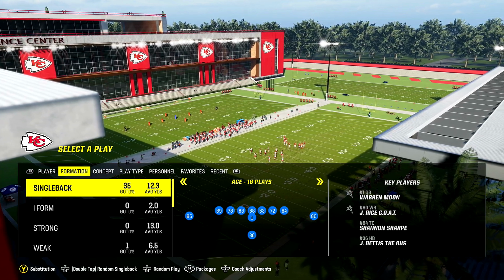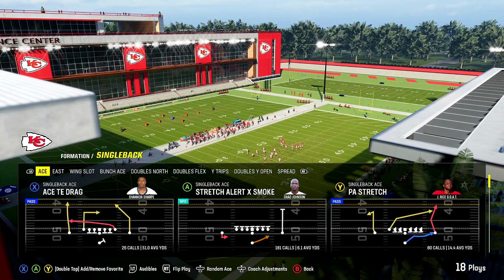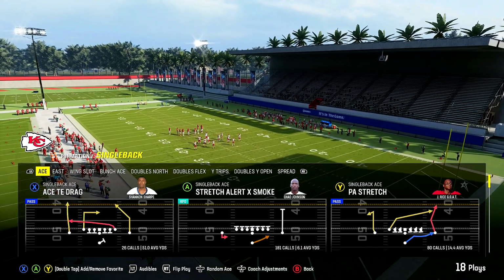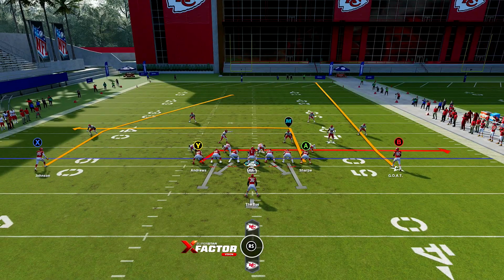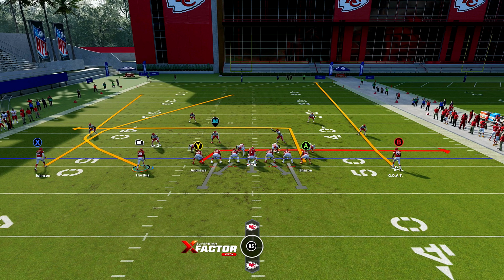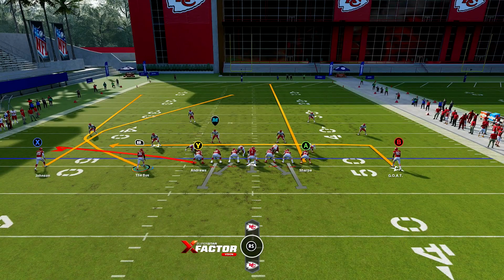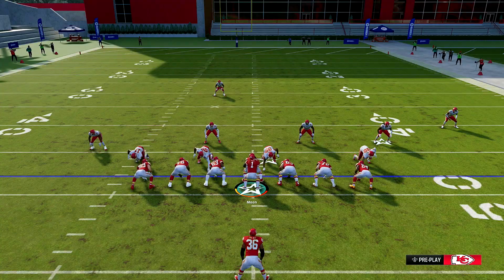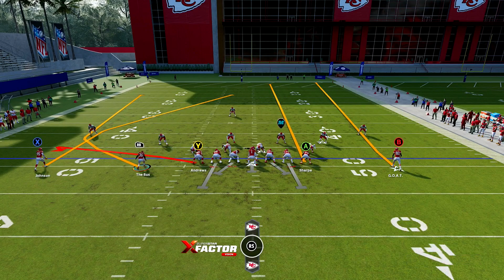*NEW* Glitch Play In Madden 24 - Easy One Play TD- The Best Offense